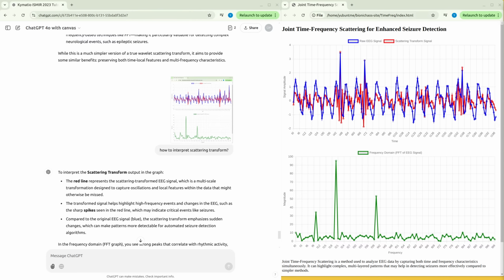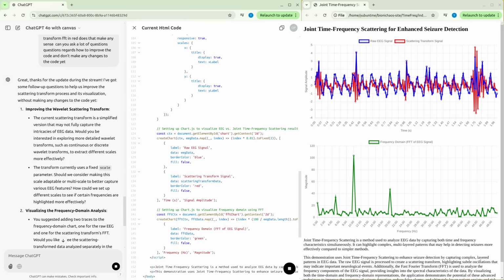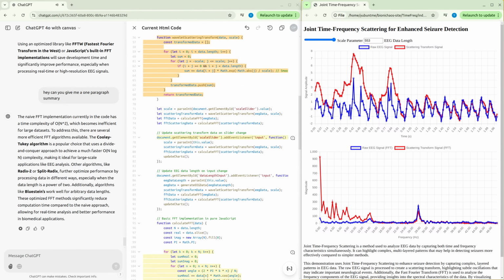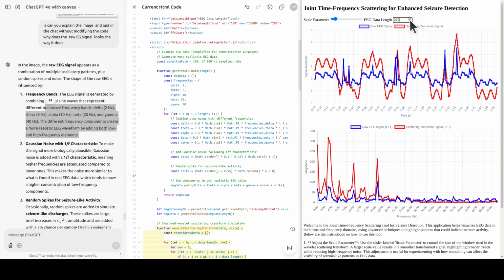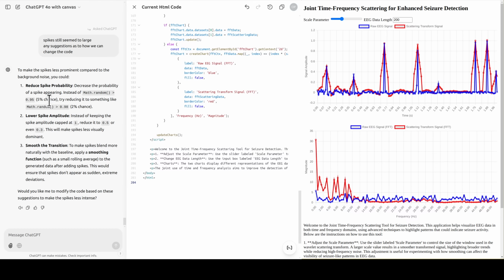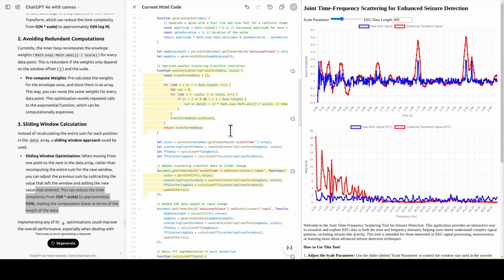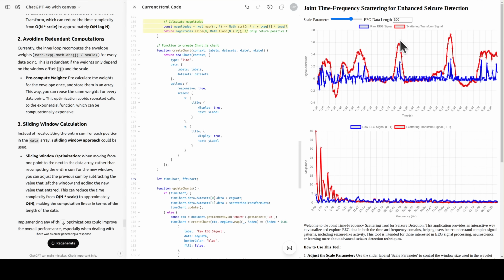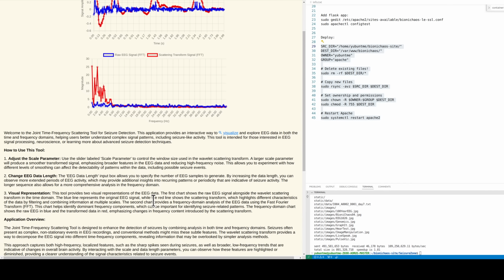Live Web Development: Seeking Feedback on BioniChaos Tools & Open Chat